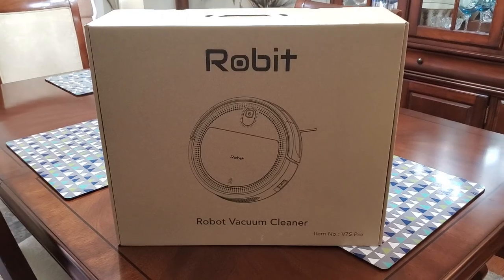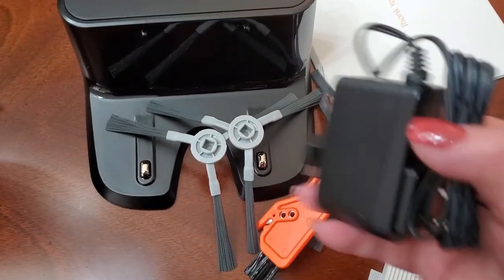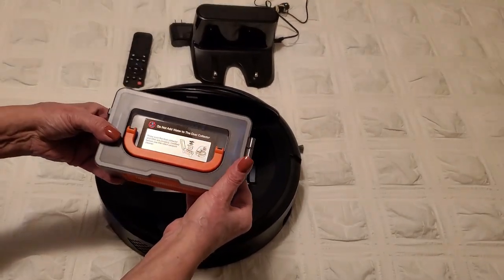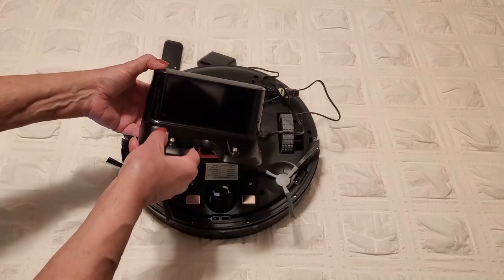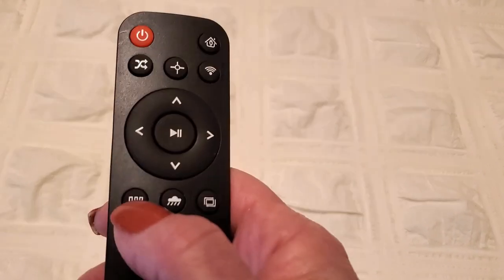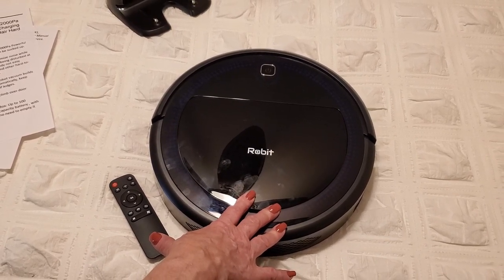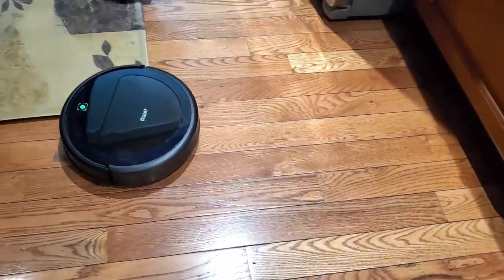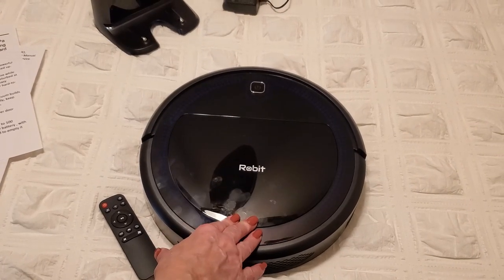My First Time Using Robit V7S PRO Robot Vacuum Cleaner: Review & Impressions